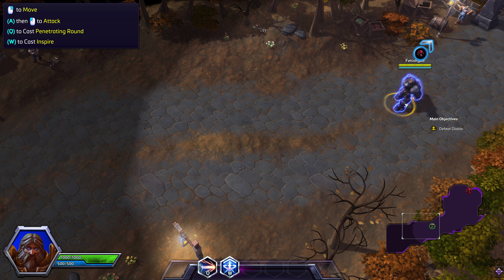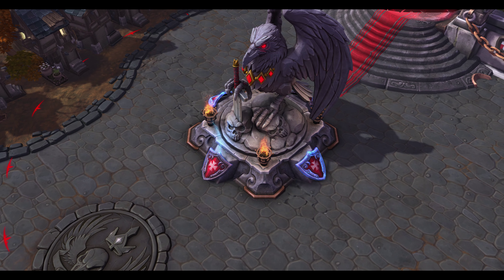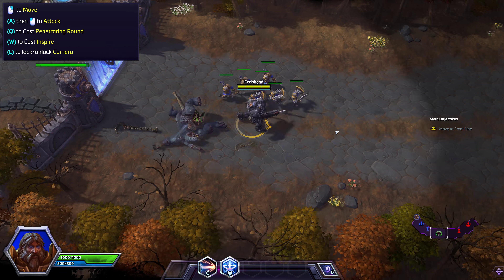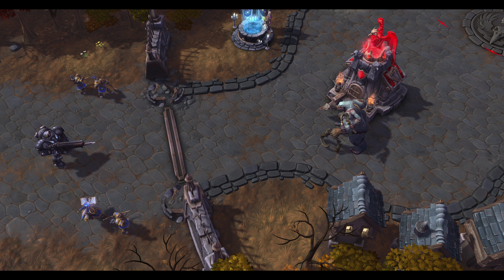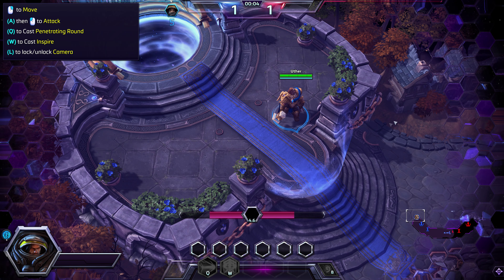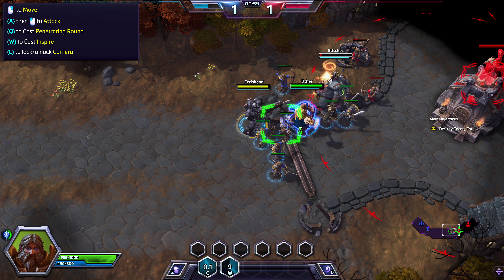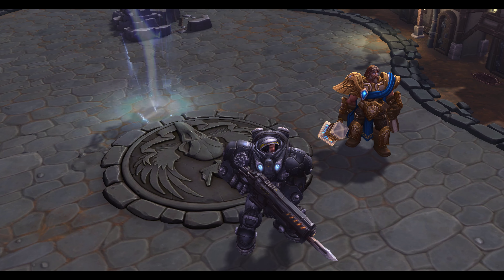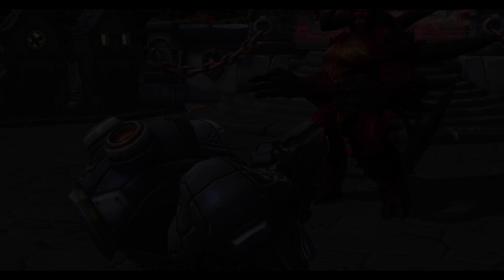Heroes Of The Storm 4K gameplay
This is a 4K gameplay showcase for the upcoming Heroes Of The Storm. Game is now in beta, so I am sure it will look even better finished. Fell free to submit a request for a 4K gameplay of the game of your choice in the comments.